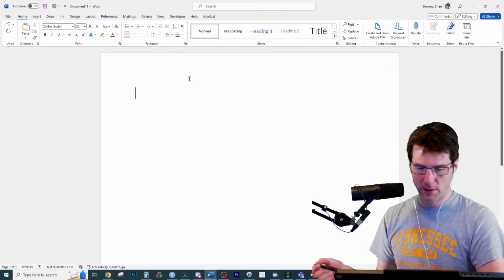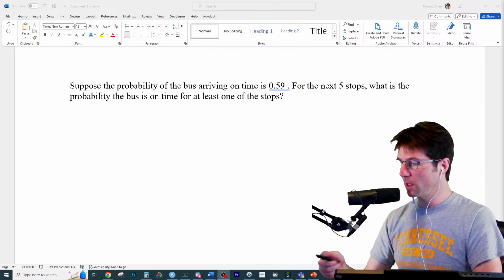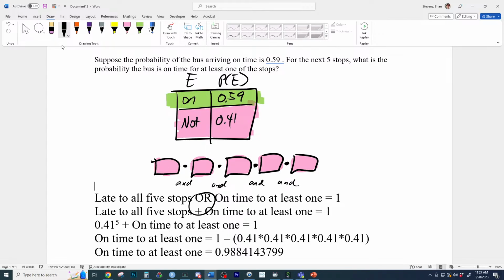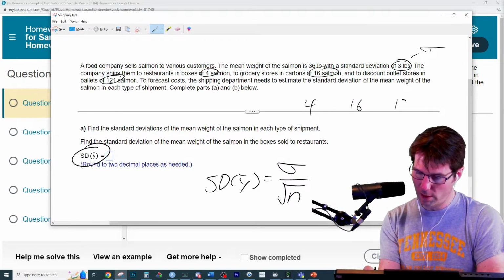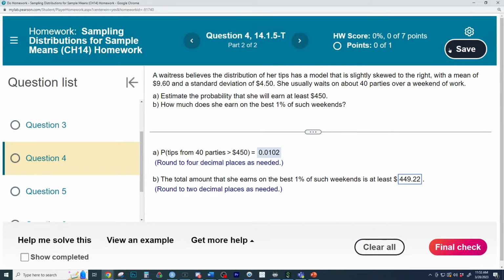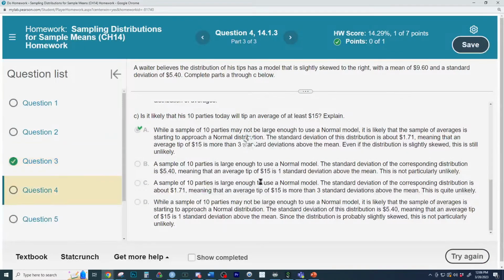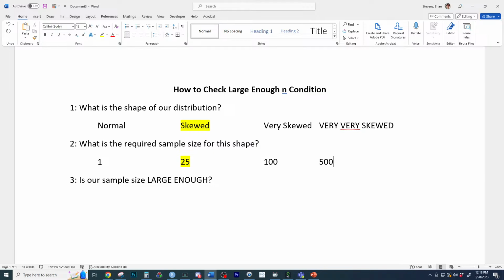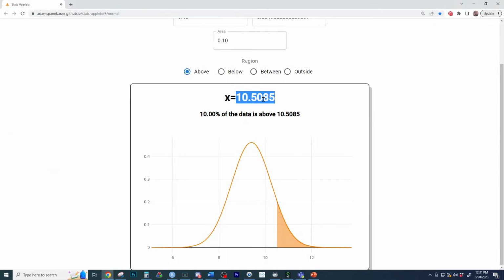Office Hours - March 28th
0:00 - Start of Stream
3:23 - STAT 201 - Chapter 13 - Notation
15:43 - STAT 201 - Canvas Content 6
30:53 - STAT 201 - Chapter 8 Quiz - A concert production company
39:23 - STAT 201 - Chapter 14 HW - A Food Company
45:23 - STAT 201 - Chapter 14 HW - A Waitress Believers
55:13 - STAT 201 - Chapter 14 HW - A Standardized Test
1:03:33 - STAT 201 - Chapter 14 HW - A waiter believes
1:07:23 - STAT 201 - Chapter 14 HW - A Study Looked At
1:14:53 - STAT 201 - Chapter 14 HW - The Histogram to the Right
1:20:23 - STAT 201 - ​Number 4 on the exam review
1:25:13 - STAT 201 - Chapter 14 HW - A Waitress Believes